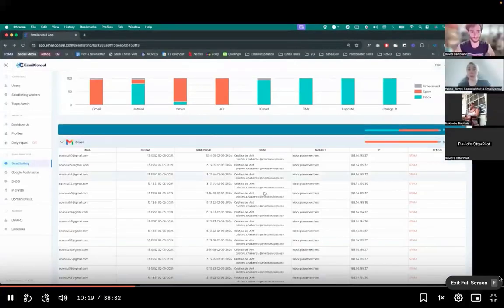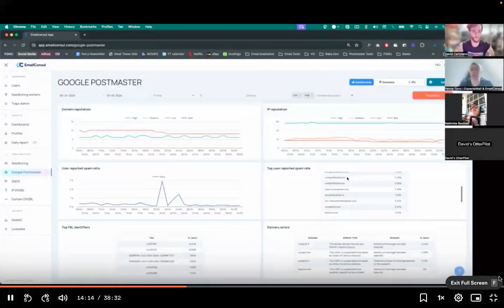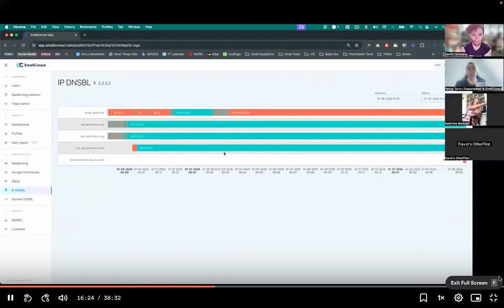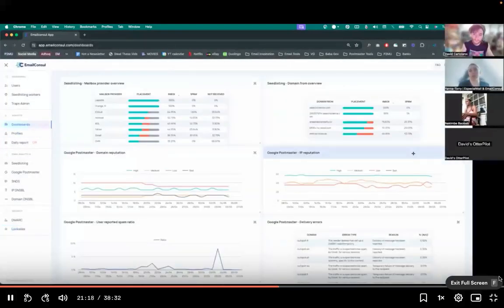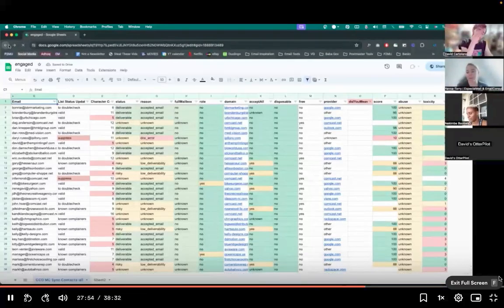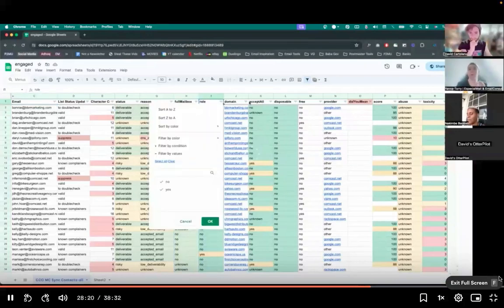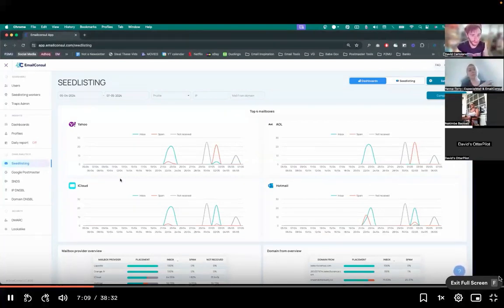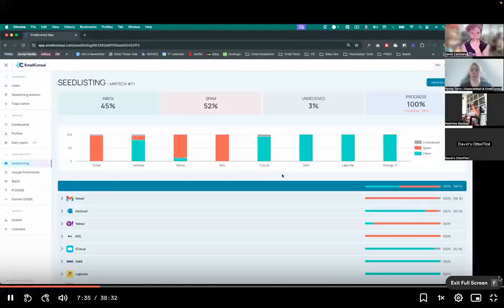MappMail Email Deliverability Reporting for More Emails In Your Inbox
Book a free consultation:
THIS IS A 15 MINUTE CALL

MappMail is a new Email Service Provider, and the only email service that comes with robust and sophisticated deliverability support. MappMail takes email deliverability and monitoring to a whole new height.

MappMail's sophisticated, robust and complex monitoring tool provides a comprehensive set of features to ensure emails reach their intended recipients' inboxes.

Here's a summary of its capabilities:

Domain and IP Monitoring: Monitors domain and IP reputation, checks for blocklists, and tracks authentication status.

Google and Microsoft Email Filtering: Understands and adapts to Google and Microsoft's spam filters, providing insights into how emails are filtered.

SpamAssassin Scores: Provides SpamAssassin scores for emails, useful for understanding deliverability issues, especially for B2B senders.

Inbox Placement Tests: Conducts inbox placement tests to monitor where emails land and their engagement rates, helping to improve deliverability over time.

Detailed Reporting: Offers detailed reports on email authentication, blocklists, authentication times, and more, allowing users to pinpoint and resolve issues.

Longitudinal Data: Stores historical data for up to a year, enabling users to track trends and identify long-term deliverability patterns.

Alerts and Notifications: Generates alerts for changes in reputation, authentication status, and spam rates, keeping users informed of potential issues.

DMARC Reporting: Provides detailed Demark reporting, including information on valid, invalid, and spam-trap emails, helping users maintain email security.

Email Cleanup Integration: Integrates with email cleaning tools like Bouncer to identify and remove invalid and risky email addresses from lists.

Whitelabeling and Customization: Offers white labeling options and customizable pricing plans, allowing users to resell services and tailor offerings to their needs.

Automation and Integration: Supports automation through Zapier integration and allows users to connect multiple domains, lists, and templates.

Advanced Dashboard: Developing advanced dashboards for in-depth data analysis, allowing users to filter and visualize email performance metrics.

Volume-Based Pricing: Charges based on email volume rather than per customer, ensuring fair pricing for all users.

Support and Guidance: Provides extensive support and guidance to users, helping them navigate and resolve deliverability issues effectively.